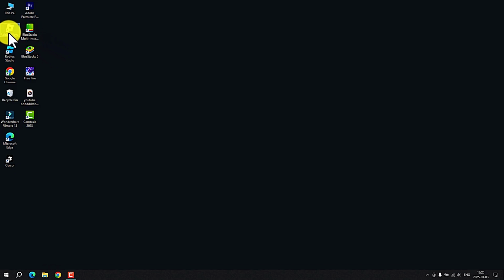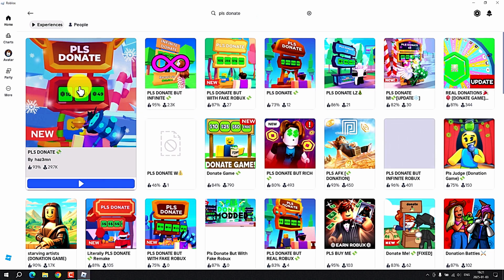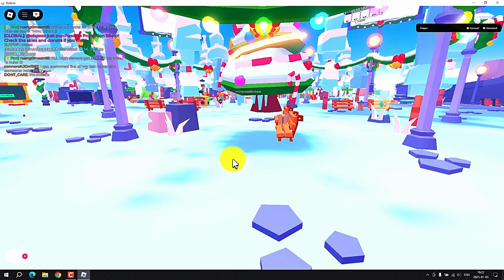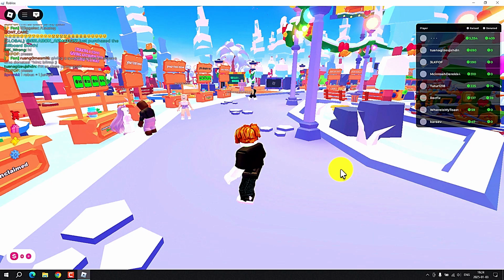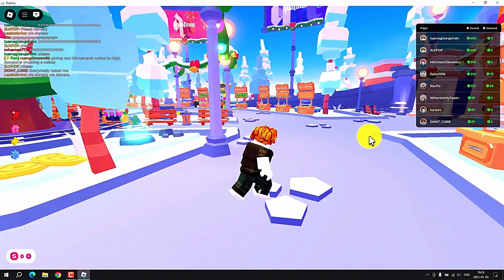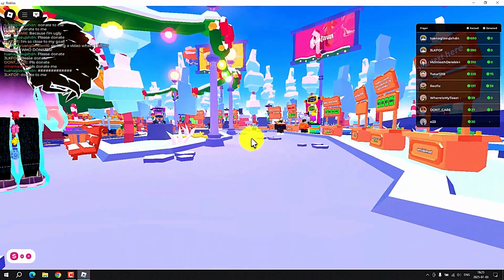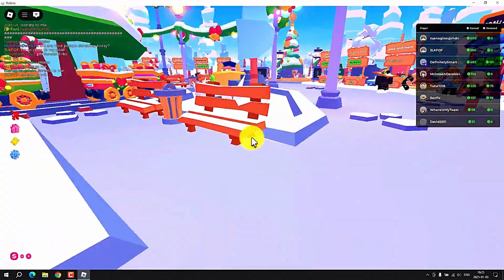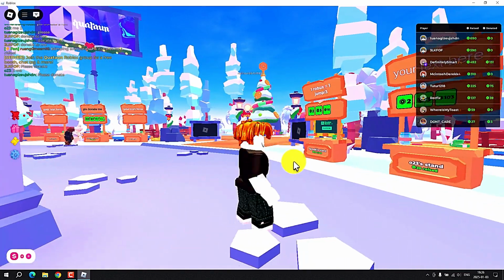Roblox PC: Learn to Play FAST! Beginner Controls Explained.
Just downloaded Roblox on your PC or laptop and feeling totally lost? You're in the right place! This is the ULTIMATE beginner's guide to understanding the controls and getting started on Roblox for PC. Forget the frustration – in this video, I'll show you exactly which keys to press to move, jump, interact with the world, and navigate the interface. Whether you're brand new to gaming or just new to Roblox on PC, this tutorial will have you playing confidently in minutes!

Learn the essential Roblox PC controls for beginners, including:
- Basic Movement: Walk, run, and explore with ease.
- Jumping Mastery: Leap over obstacles and reach new heights.
- Interacting with Objects: Pick things up, open doors, and more.
- Camera Control: Look around and get the perfect view.

Stop fumbling around and start having fun! Watch now to unlock your Roblox PC adventure! Got questions?